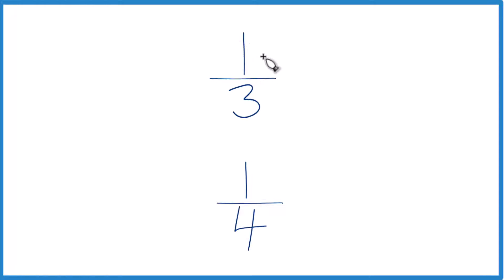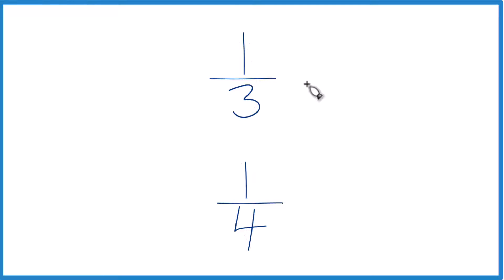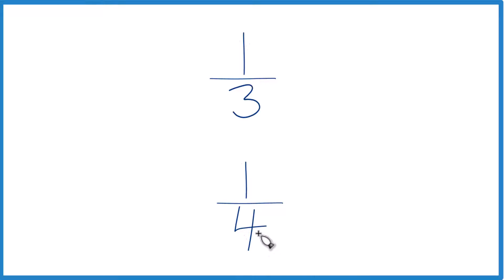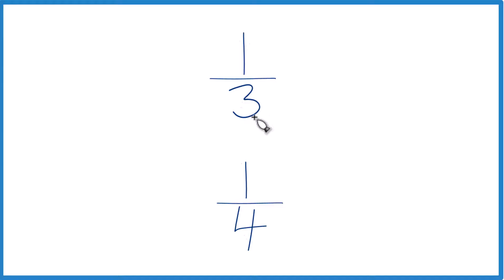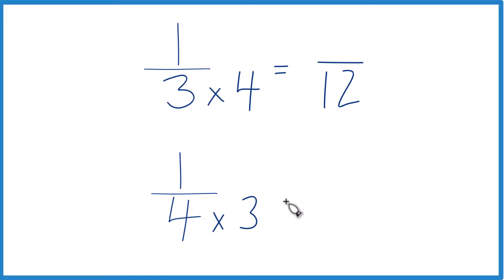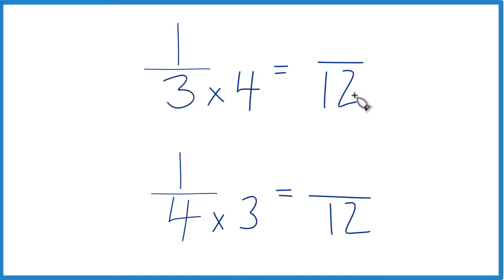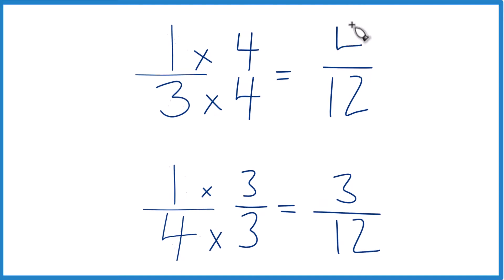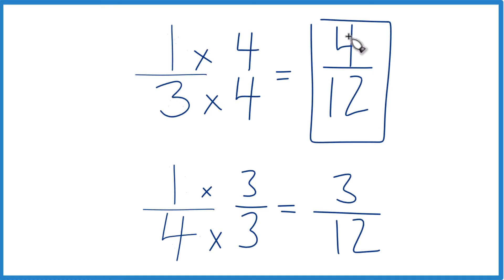Which fraction is greater, 1/4 or 1/3?